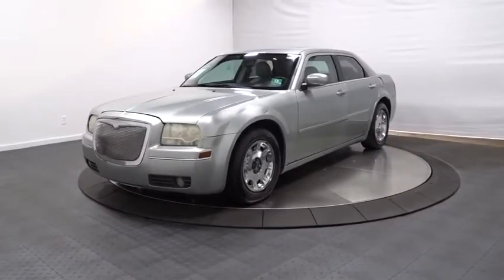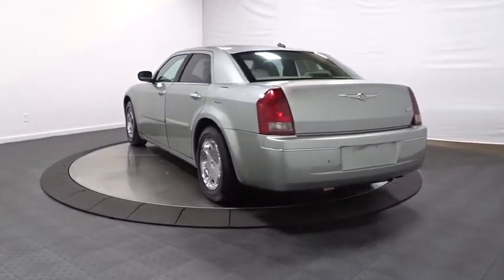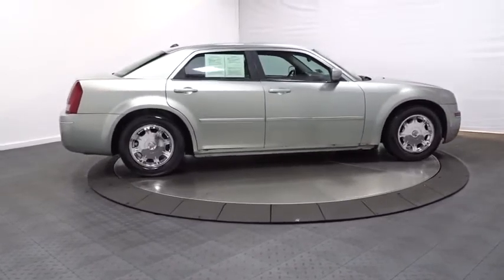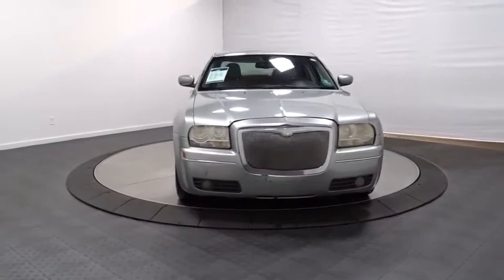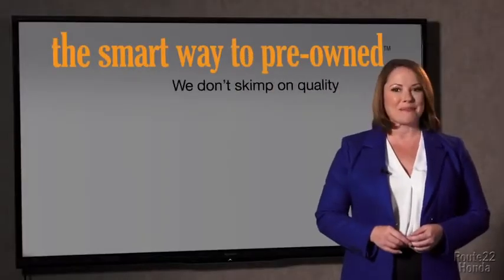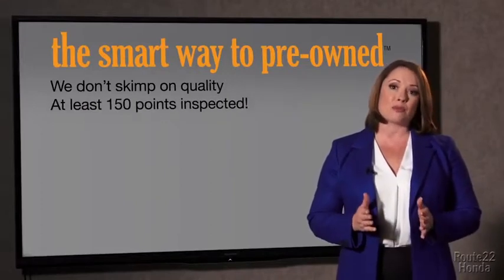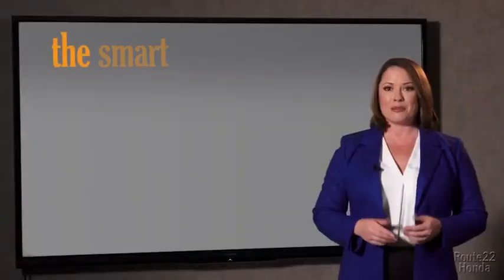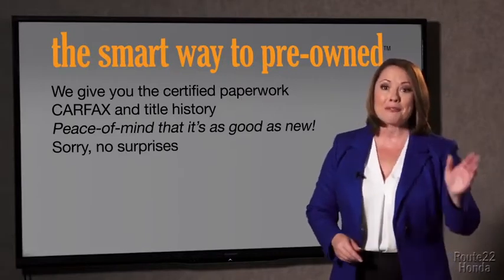2006 Chrysler 300 Hillside, Newark, Union, Elizabeth, Springfield, NJ 188281A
Gray  2006 Chrysler 300 available in Hillside, New Jersey at Route 22 Honda. Servicing the Newark, Union, Elizabeth, Springfield, NJ area.

AS-IS SPECIAL!!! NEEDS SOME TLC AND MAINTENANCE BUT PRICED TO SELL!!! SMART WAY TO PRE-OWNED Ever wonder exactly what youre getting when purchasing a used vehicle? Its difficult to know what you're truly getting into when taking on the wheel of a pre-owned vehicle. Luckily, each of our pre-owned vehicles are put through a vigorous 150-point inspection. With the smart way to pre-owned, we include a vehicle history report as well as a title check on every pre-owned vehicle in stock. This way, you know that the vehicle you are purchasing has not been affected by circumstances such as natural disasters (i.e. Hurricane Harvey and Irma), Odometer rollback, Factory Lemon-Law Buyback, Salvage/Rebuilds, Washed Title and road accidents. With the smart way to pre-owned, you and your passengers can feel safe in the seats of your newly-bought, pre-owned vehicle. We invite you to stop in and visit our state of the art showroom conveniently located on Route 22 West in Hillside, New Jersey, just 2 miles West of Newark International Airport. Pre-owned vehicles are sold cosmetically as-is. Vehicles over 7 years old and / or 100,000 miles are sold as-is.PLEASE ASK US FOR YOUR FREE VEHICLE HISTORY REPORT. Note that we make every effort to ensure the accuracy of the information on our site however we use information from and through multiple sources and cannot guarantee accuracy or be responsible for typographical errors. At Route 22 HONDA, We Deliver Like Nobody Else!
City 19/hwy 27 (3.5L/5-speed auto trans),City 19/hwy 27 (3.5L engine/4-speed auto trans),Halogen headlamps,Front license plate bracket,Chrome headlamp bezels,Wide body-color body-side molding w/bright insert,Variable-intermittent windshield wipers,Body-color door handles,Black windshield moldings,Fog lamps,Heated pwr exterior mirrors,Solar control glass,300 Touring badging,Air conditioning,Remote keyless entry,Cargo compartment dress-up,Tire pressure monitoring warning lamp,Passenger seat belt alert,Electroluminescent instrumentation-inc: 140-mph speedometer,Satin silver lock knobs,Smokers group-inc: cigar lighter, front ash tray,Cruise control,Pwr trunklid release,Front/rear climate control outlets,Pwr windows w/driver one-touch feature,Leather-trimmed front bucket seats-inc: driver-side 8-way pwr, lumbar adjust,Rear armrest w/cupholder,Dual visors w/illuminated vanity mirrors,Analog clock,Sentry Key theft deterrent system,60/40 split-folding rear seat,Passenger assist handles,Lighting-inc: front door courtesy, glove box, trunk, front reading/map, rear reading/courtesy,Speed sensitive pwr door locks,Full length floor console w/pwr outlet,Front/rear floor mats,Illuminated entry,Leather-wrapped shift knob,AM/FM stereo w/CD player-inc: changer controls, (4) speakers,Leather-wrapped tilt/telescopic steering wheel,Integrated rear window antenna,Rear window defroster,Cell phone storage,Electronic stability program,4-speed automatic transmission,Lock-up torque converter,3.5L MPI 24-valve HO V6 engine,Rear wheel drive,All-speed traction control,Compact spare tire,17 x 7.0 aluminum wheels,3.64 axle ratio,Brake/park interlock,Brake assist,4-wheel anti-lock disc brakes,P215/65R17 all-season BSW tires,18.0 gallon fuel tank,4-wheel independent suspension,Pwr rack & pinion steering,160-amp alternator,Heavy duty engine cooling,730 CCA maintenance-free battery w/pwr accessory delay,Dual note horn,Rear door child protection locks,3-point seat belts for all seating positions-inc: front height adjustable shoulder belts,4-wheel anti-lock disc brakes,Inside emergency trunk lid release,Child seat belt upper tether anchors,Advanced multistage front air bags w/occupant classification system,All-speed traction control